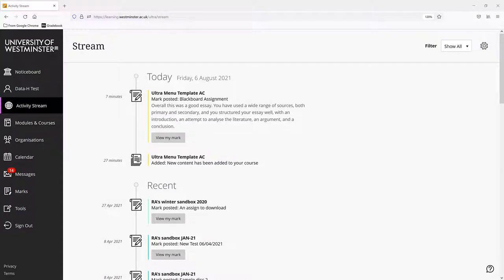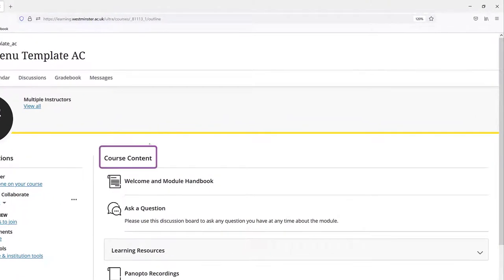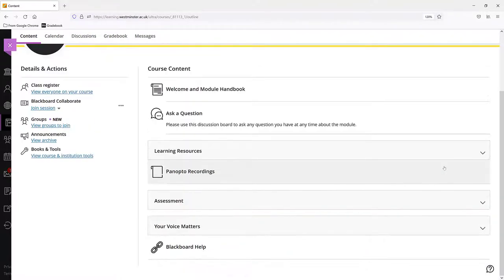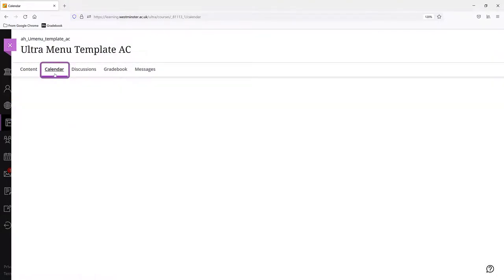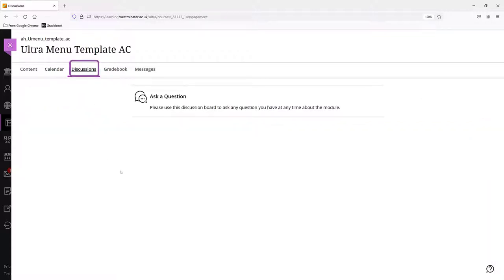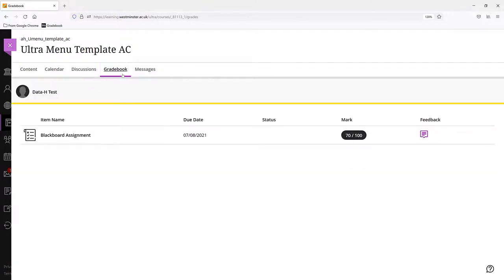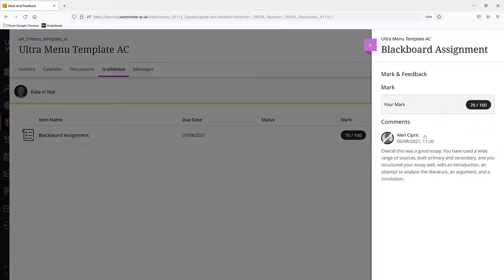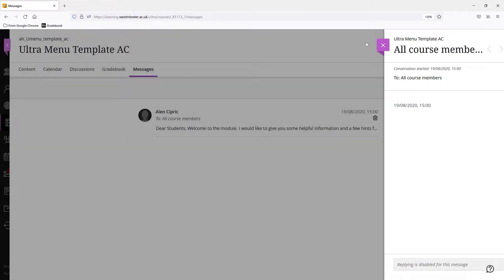Blackboard Ultra Navigation Menu